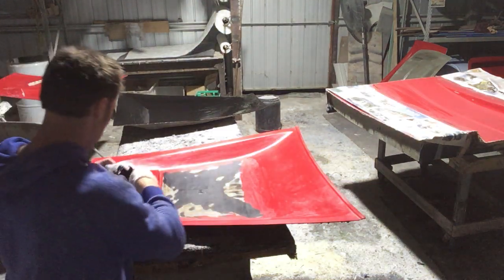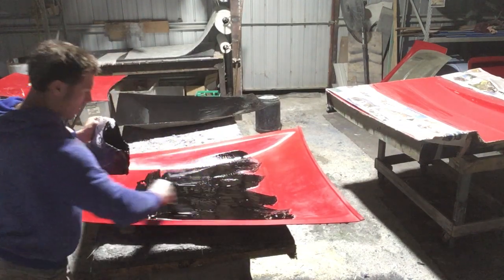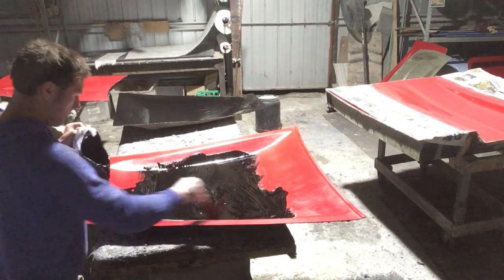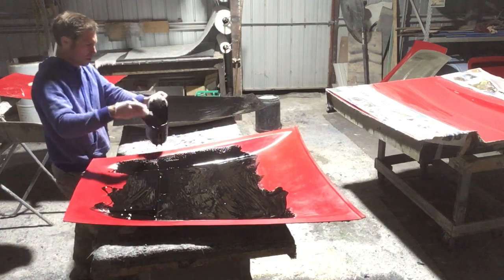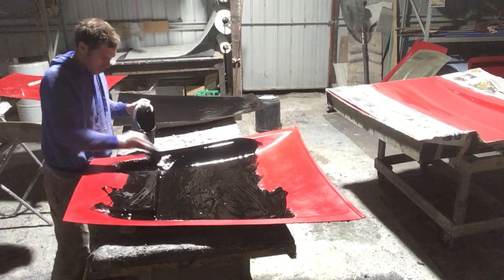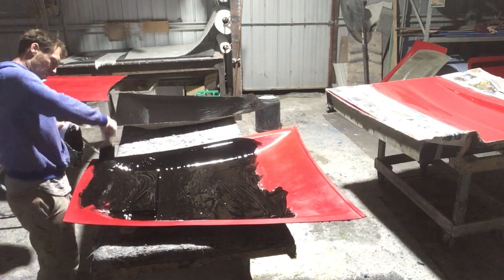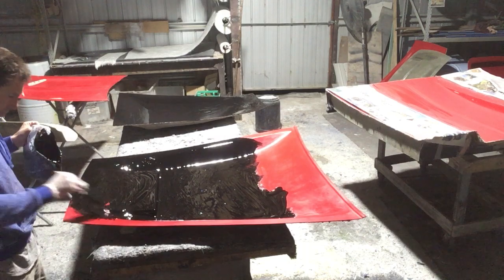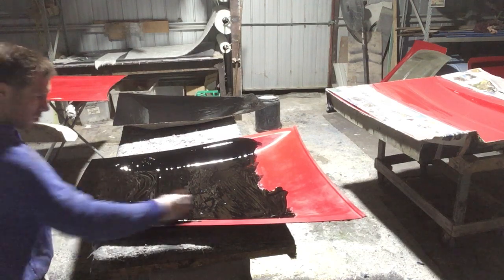Applying Gelcoat in Fibreglass Hand Layup Method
We explain the gelcoat we  use and we show you how we apply it to our fibreglass moulds.